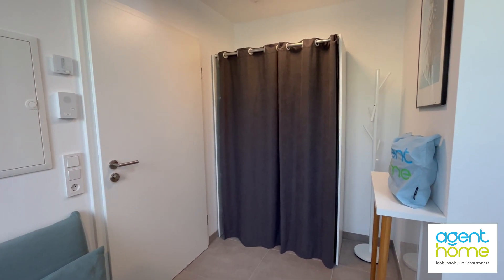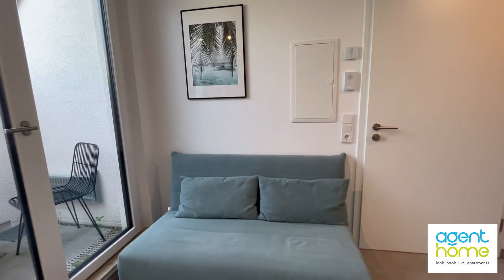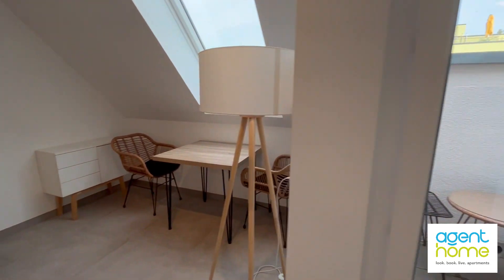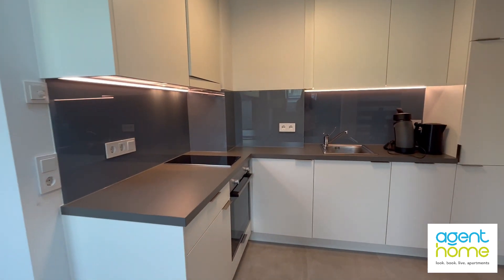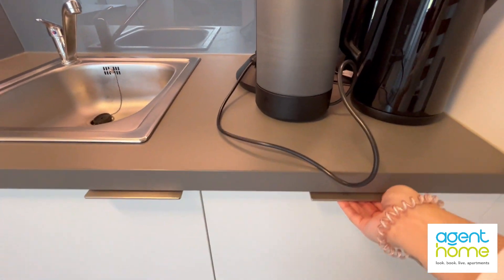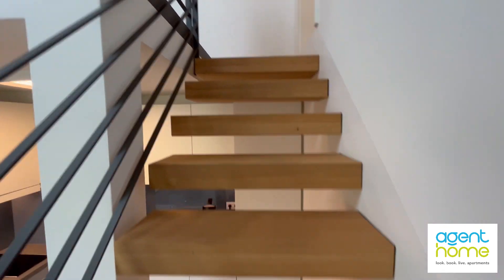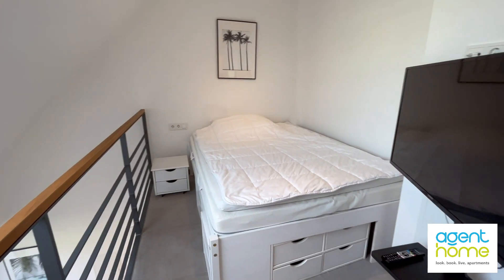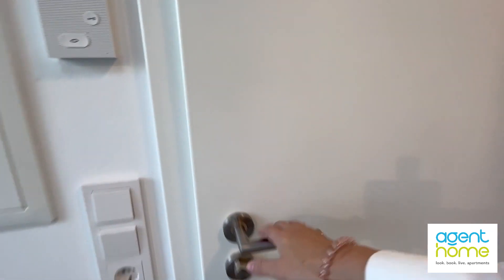AG116427 - 1,5 rooms, 33 m² - Practical BUSINESS APARTMENT with loggia in Stuttgart-Vaihingen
Optimally furnished 1,5-room-maisonette-apartment with loggia in a central location in Stuttgart-Vaihingen.